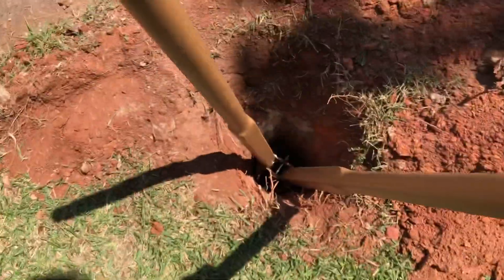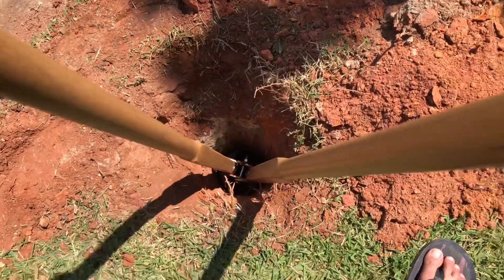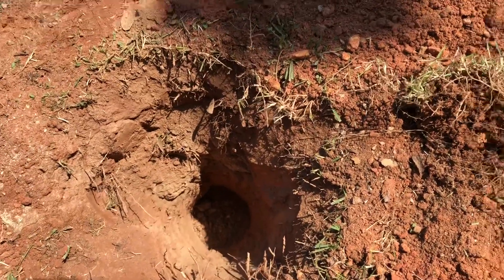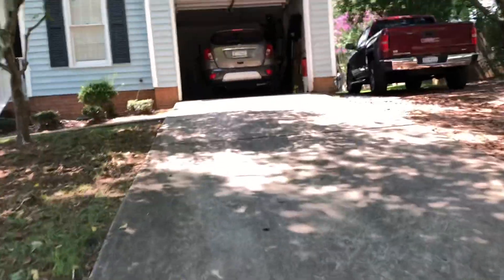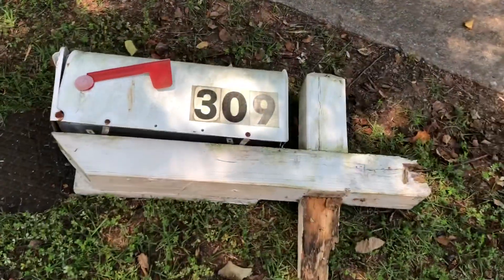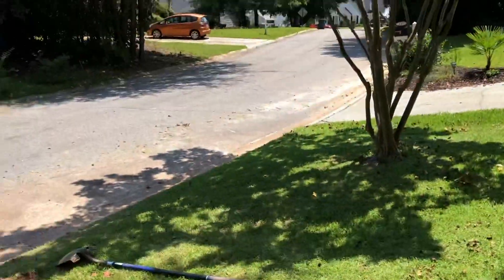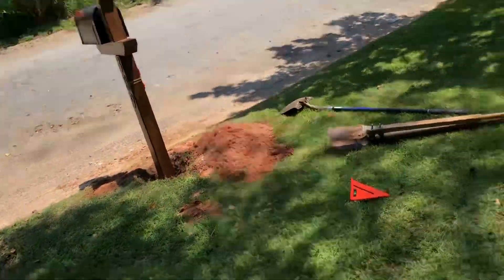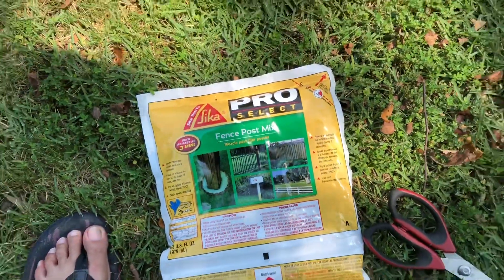We installed a new mailbox.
My simple Fil-Am life